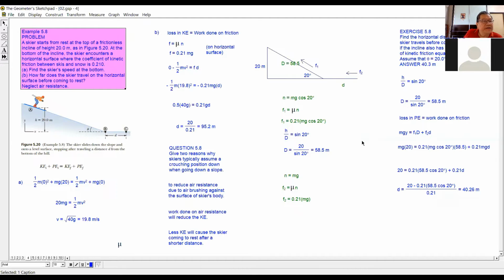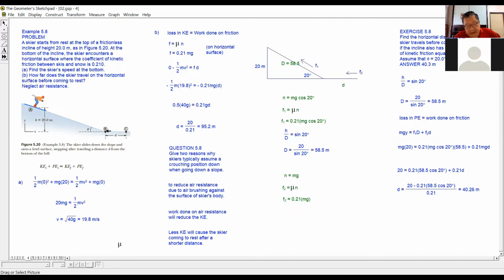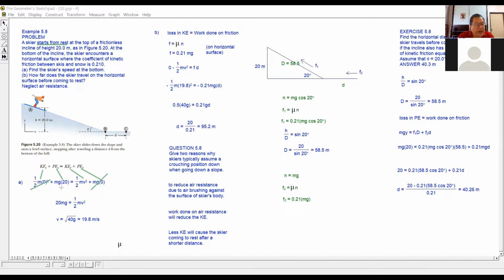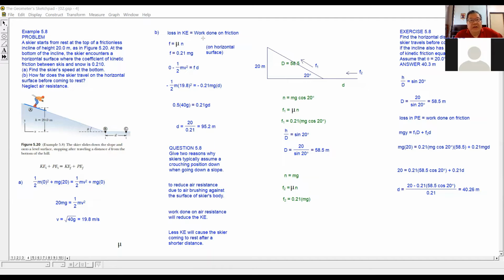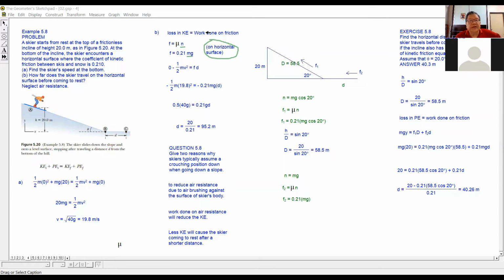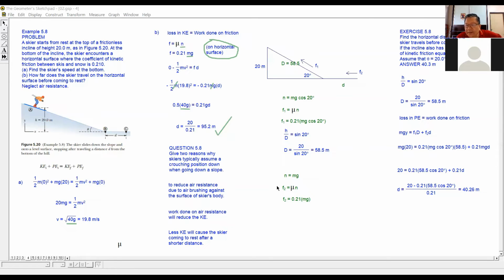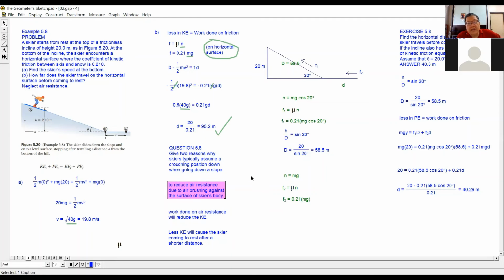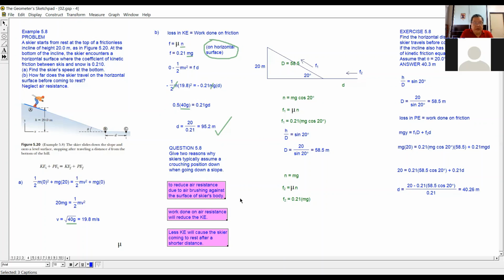Physics: Problems Involving Friction (1)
friction